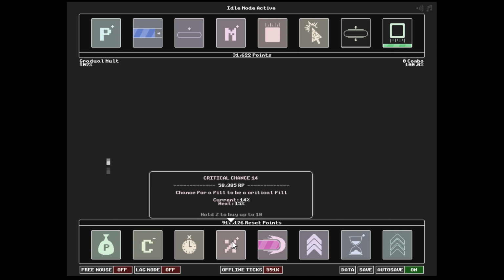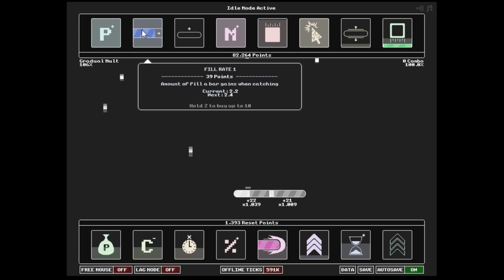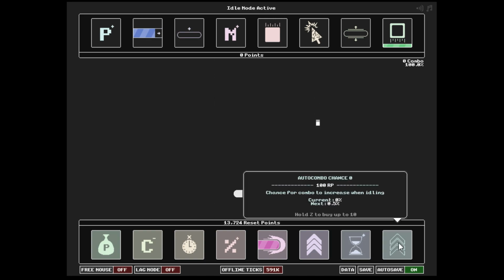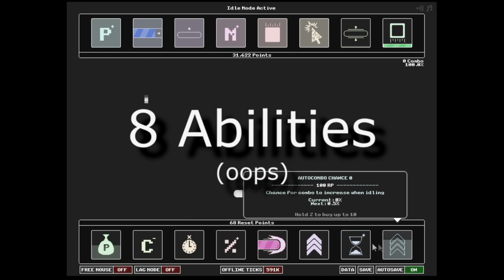Rest in Peace Your Memory | Idlefall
Idlefall is one of those truly marvelous idle incremental games out there. It's not super complex nor will it eat up all of your time like we usually see when we obsess over watching those numbers go up. However, there's a certain something to be said about watching a waterfall of blocks fall and bounce as they create a sense of calm while you're putting in the grind.